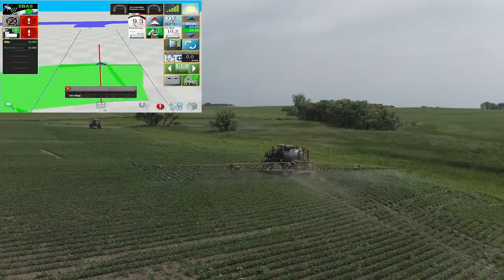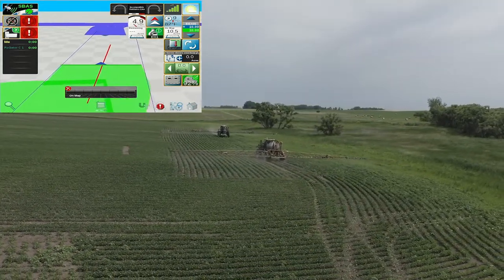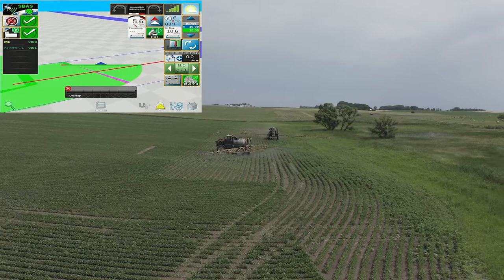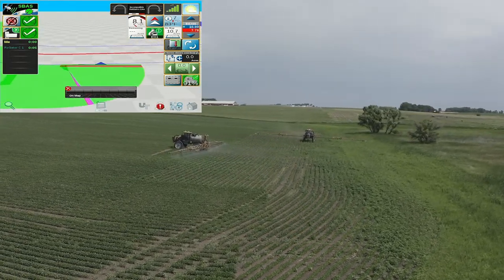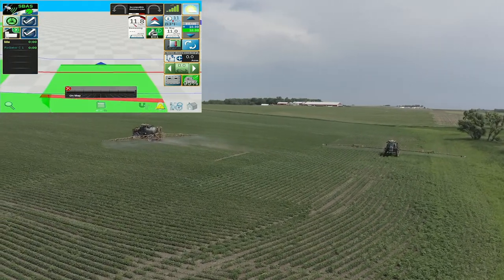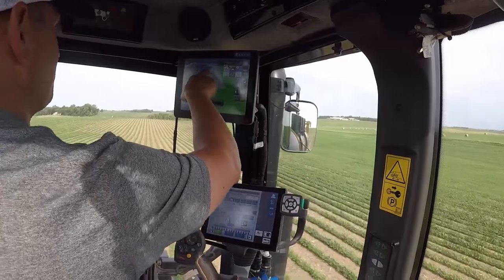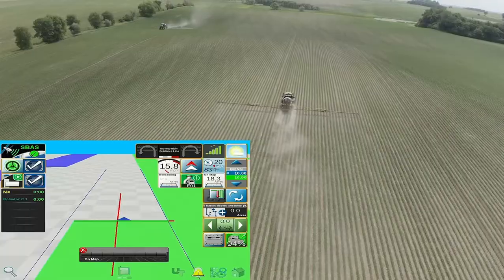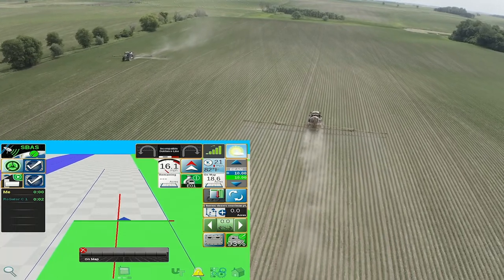Video: RG C Series Raven Job Sync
Today we’re talking about Job Sync. With this feature on the Raven Slingshot system, you can run up to 6 applicators at a time in the same field and share data with each machine simultaneously. And, if you ever need to stop your machine because of wind or rain, you can come back and pick up right where you left off. Visit us today to learn more!